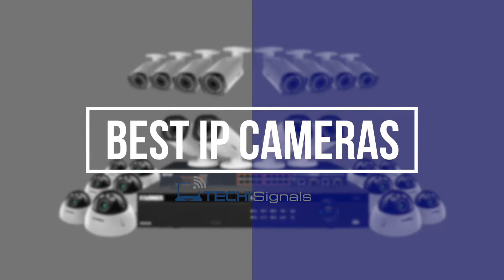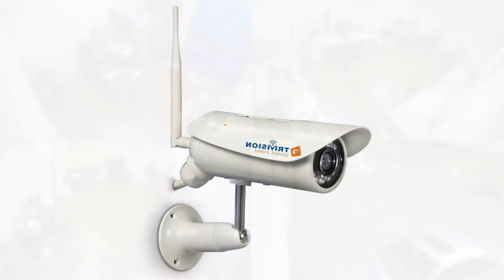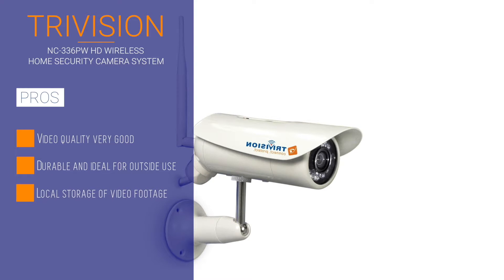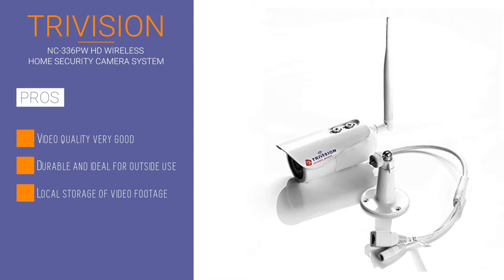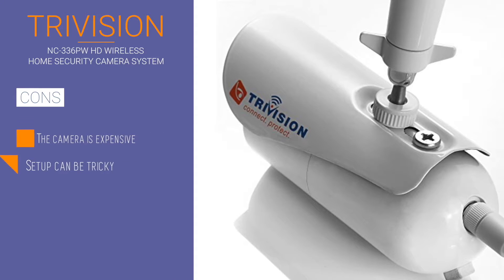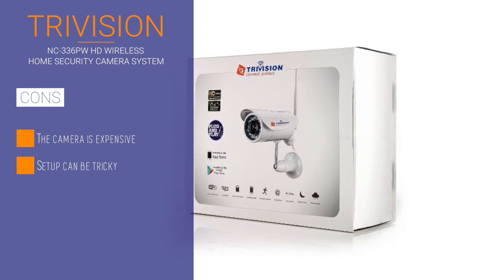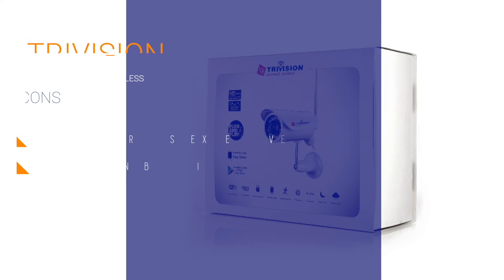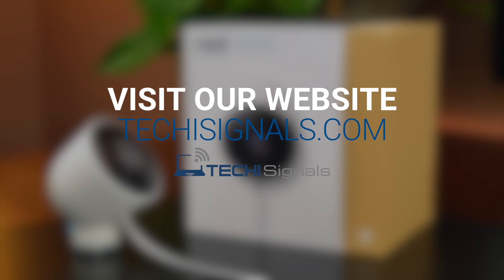Trivision NC 336PW HD Wireless Home Security System Review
We reviewed the Trivision NC 336PW HD Wireless Home Security System and the best IP WiFi cameras in the market, check the following pages for the full review of 25 IP cameras review:

The Trivision NC-336PW HD 1080P Wireless outdoor home security camera system has a 3MP camera that streams and records 1080p video. The 90-degree wide angle lens has a 50 degree vertical field of vision and it also has night vision built in. You are able to store video recordings locally with a maximum capacity of 128GB. This IP camera will work with wired Ethernet or Wifi and it also uses POE. If you do decide to use wired Ethernet then you will not need a power outlet to work the camera. The Trivision has an IP67 weatherproof rating which implies that the camera withstands all of the elements. All these features do however come at a reasonably steep price.